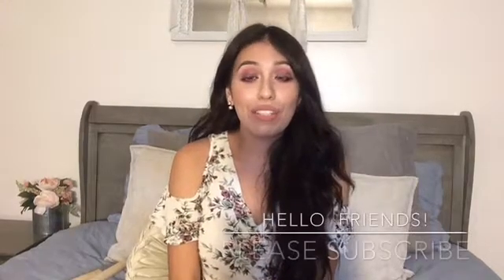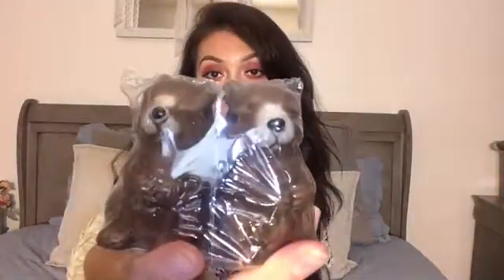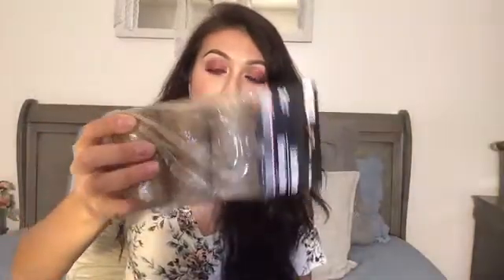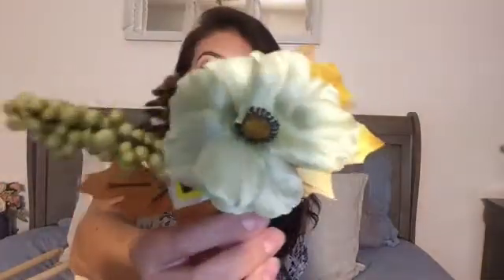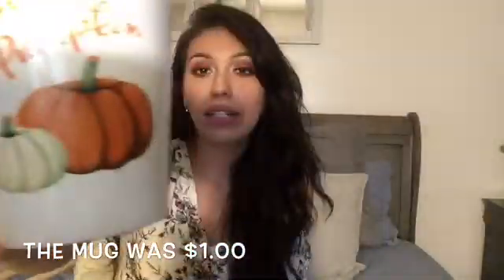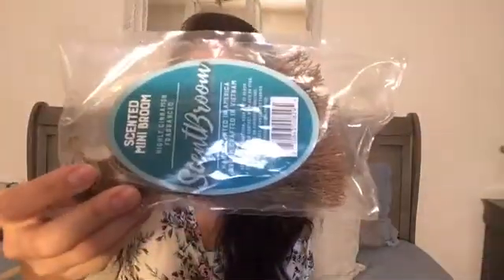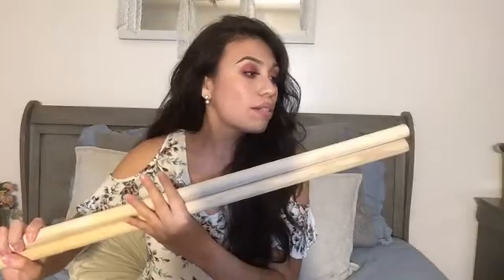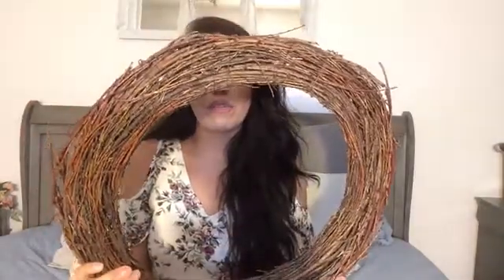Dollar Tree, Dollar General, And Walmart Haul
Hey guys! Welcome back! Picked up a few things for some DIY’s coming in the near future!